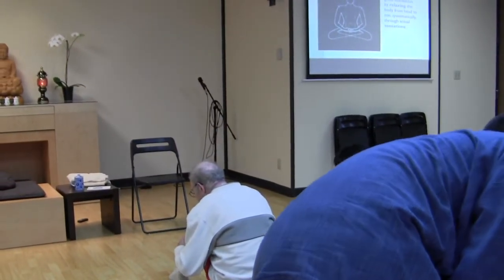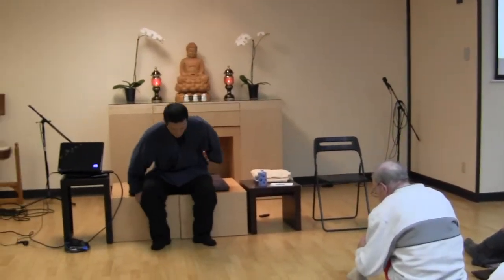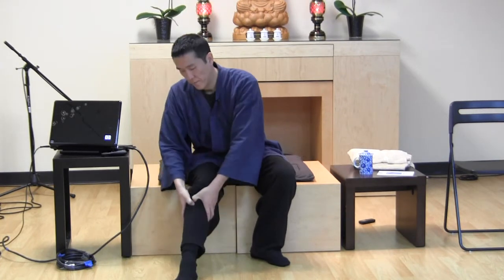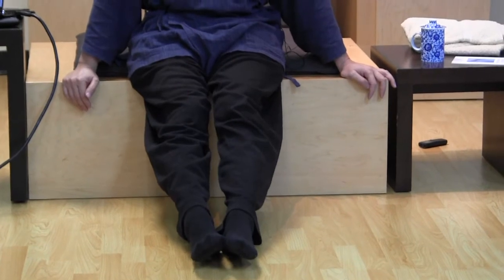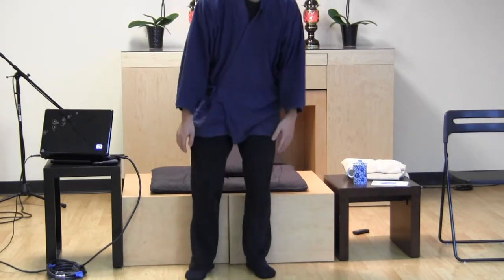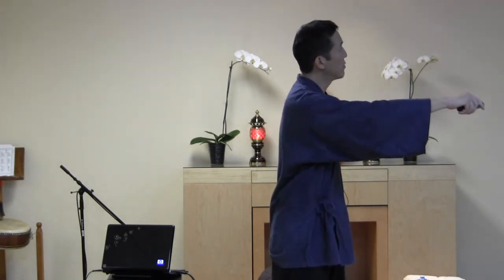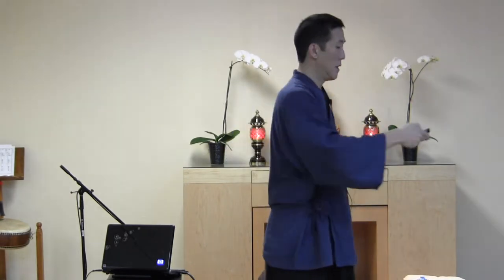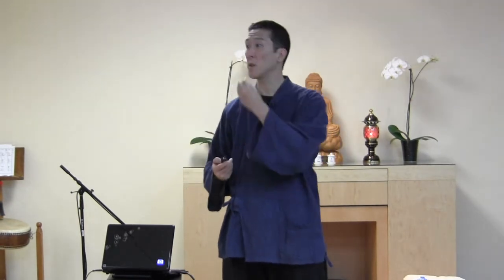Zen-Based Stress Reduction Workshop led by Guo Gu(15/19)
Zen-Based Stress Reduction Workshop led by Guo Gu Pusa